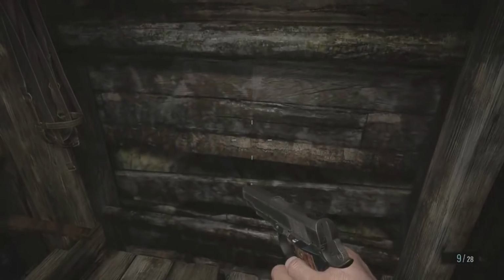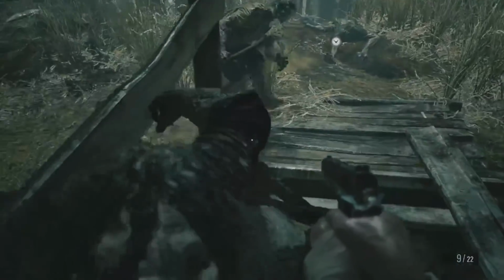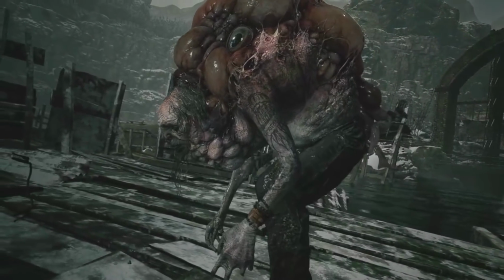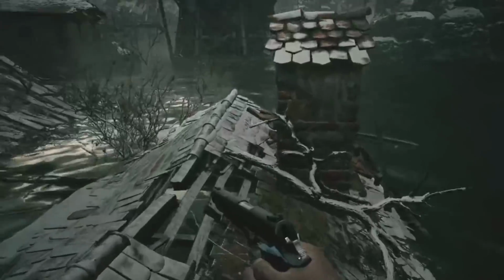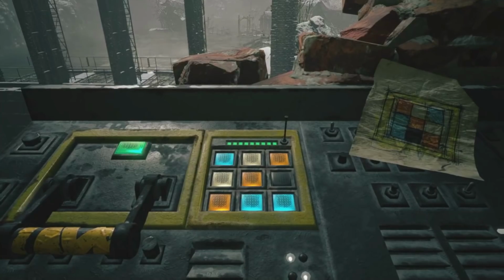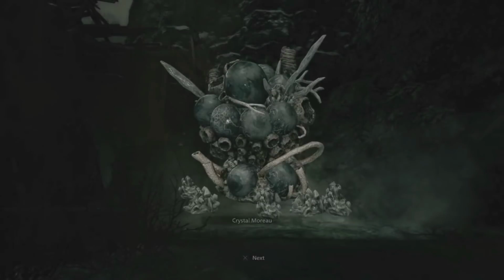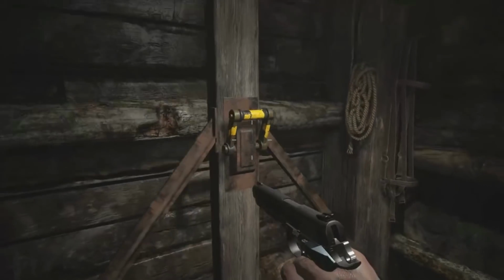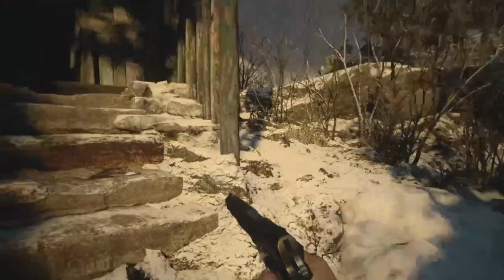Fishy Business - Slenderman Plays Resident Evil Village - Part 8 [K.A.T.V.]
Slenderman: Talk about a whole new world of stink.

Thumbnail by @pshattuckproductions!